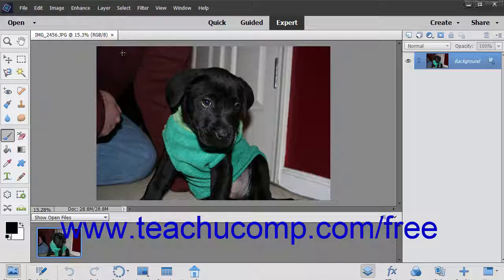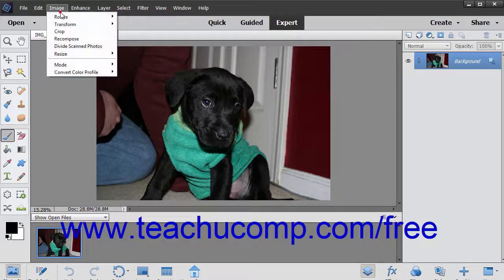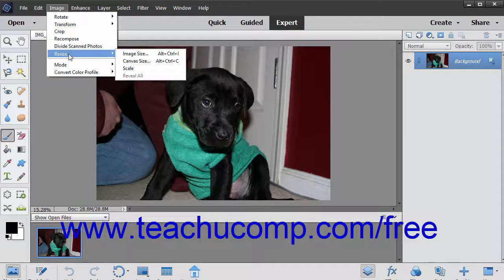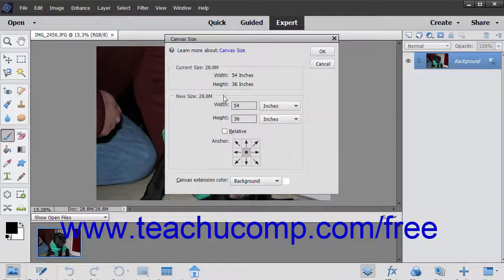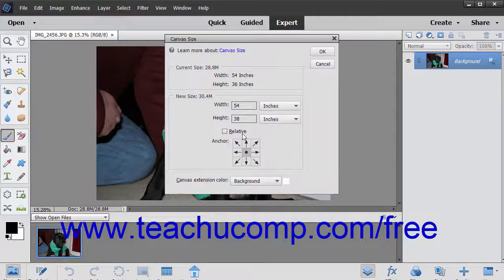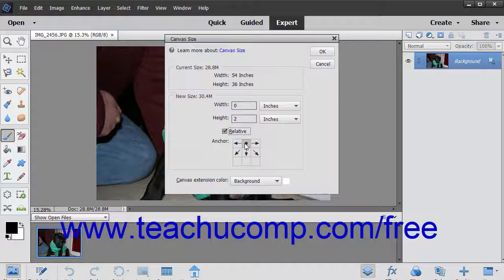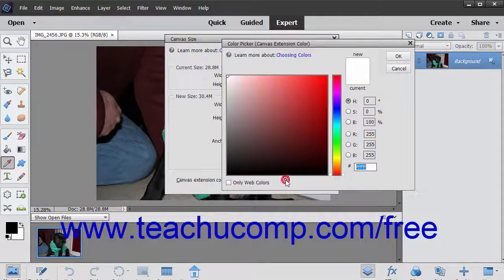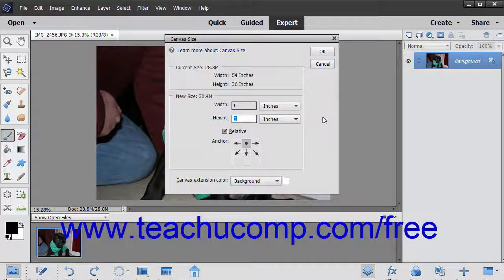Photoshop Elements 2019 Tutorial Changing the Canvas Size Adobe Training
Learn how to change the canvas size in Adobe Photoshop Elements A clip from Mastering Photoshop Elements Made Easy v. 2019. - the most comprehensive Photoshop Elements tutorial available. Visit us today!